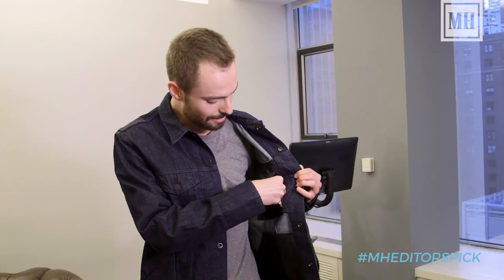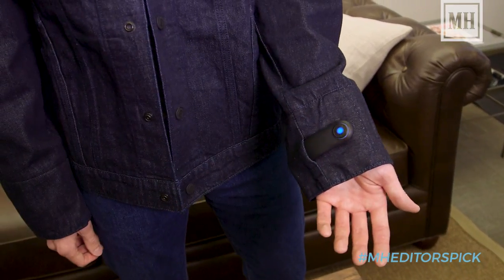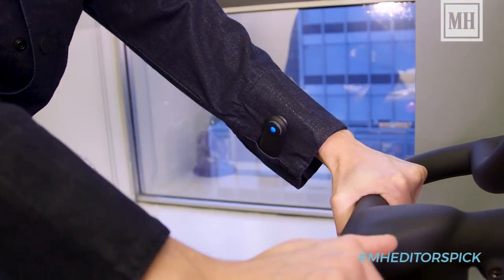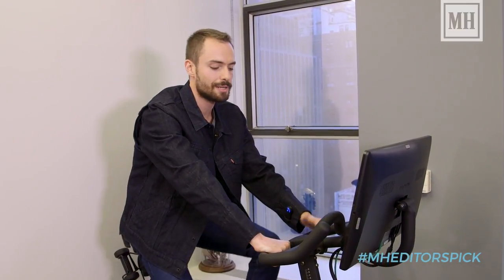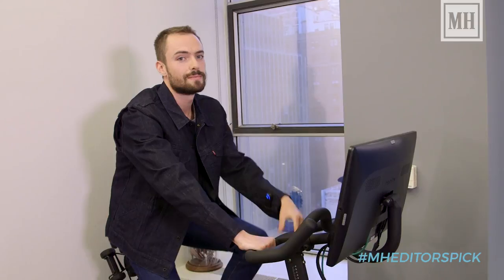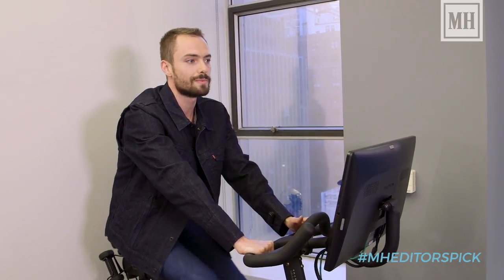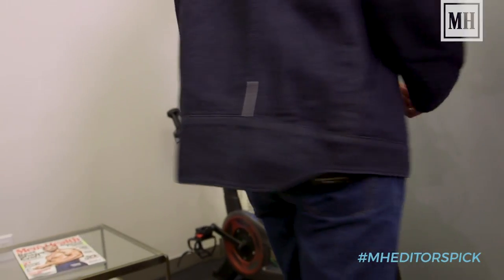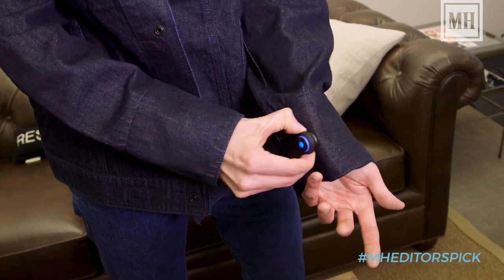The Perfect Jacket for Any Bike Commuter